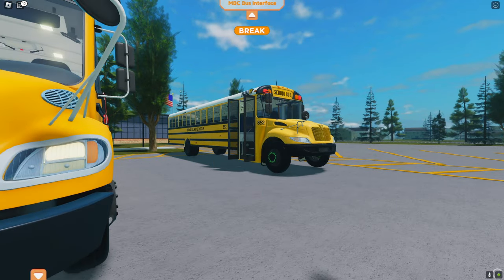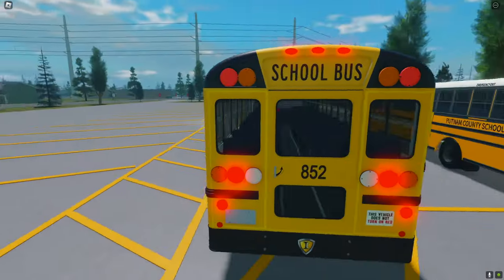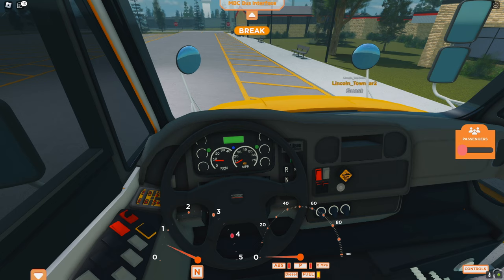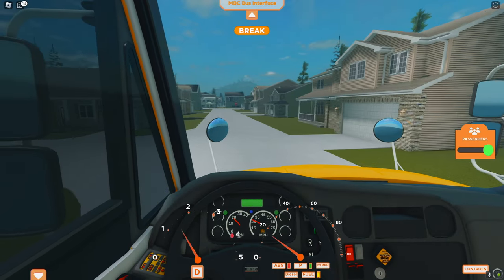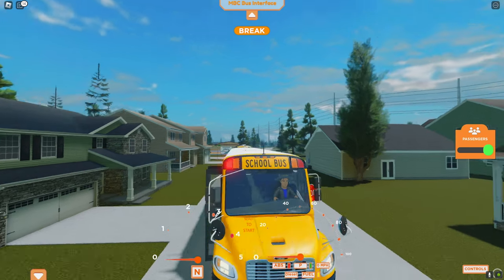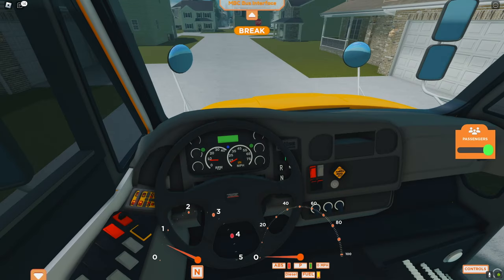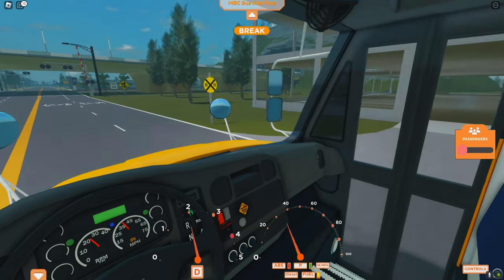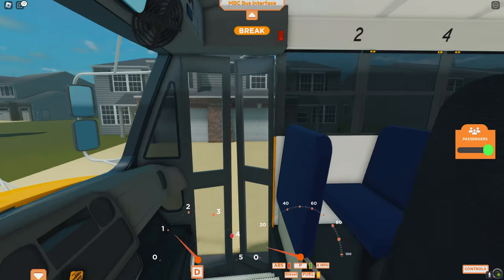The BEST Realistic ROBLOX Bus Driving Roleplay Game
Welcome to my second video on More Wanny & Lincoln! Today we are checking out a great bus game! This is a super realistic bus game as you can pick up students throughout the town, drop them off at the school, and take them on a field trip throughout the town. The bus has first person drive and realistic interiors. Make sure to check out the entire video to enjoy this great bus review!

Game: Roblox: (BD EDITION) Upstate, New York

Roblox Name: Wannystar123 *Others are not the real me*
** I am unable to accept any more friend requests as my buddy list is almost full. Please understand, I am so sorry! Feel free to follow me and you can join me that way.**

My Discord name: Mr. Wanny

Wanny loves playing roblox games including Greenville, Southwest FL, Bloxburg, and Pembroke Pines! I try to respond to every comment!

🎵 Track Info:

Song: City of Angels
Artist: Lakey Inspired